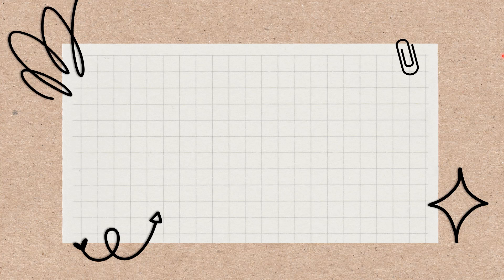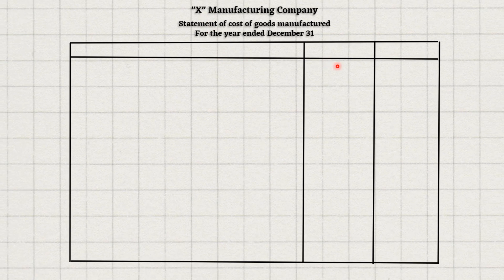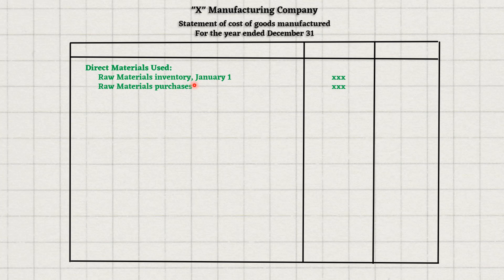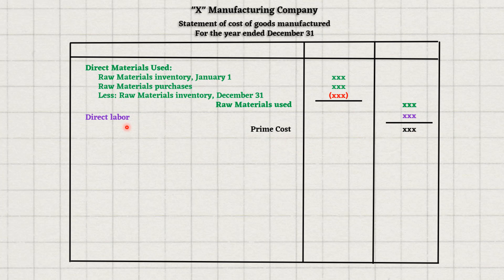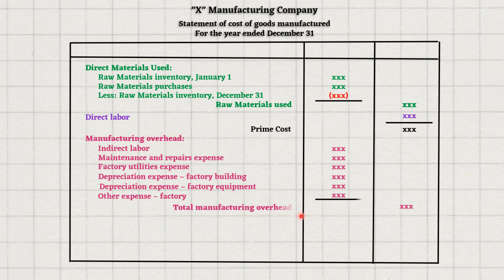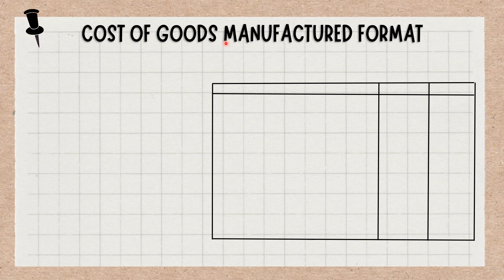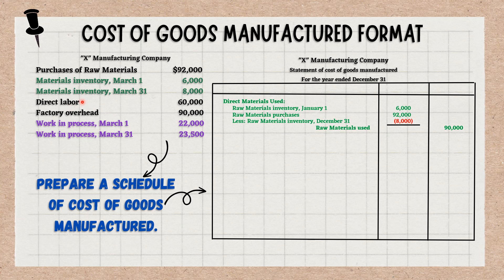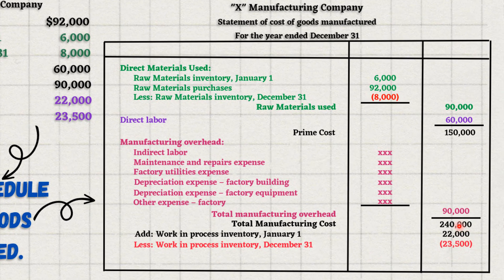Schedule of the Cost of Goods Manufactured │Cost and Management Accounting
This Cost and Management Accounting Lecture covers a detailed discussion on the problem solving related to Schedule of the Cost of Goods Manufactured using standard format.